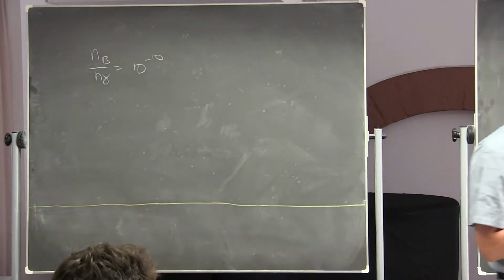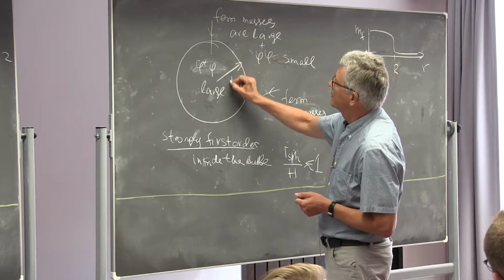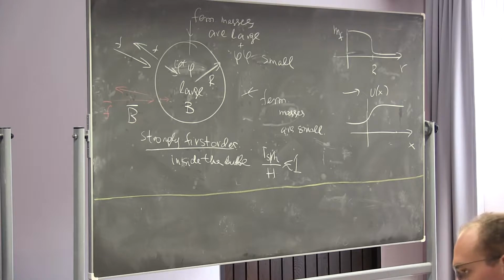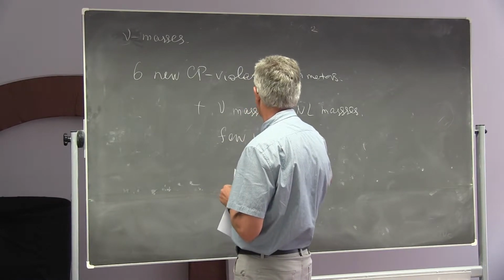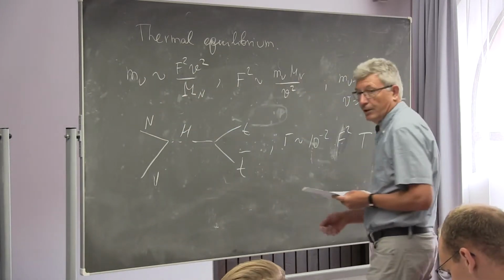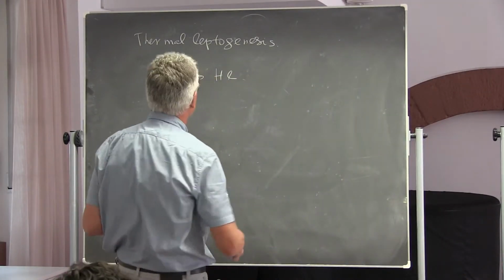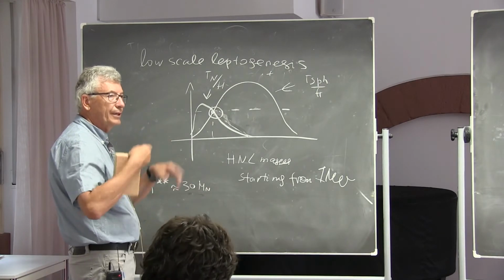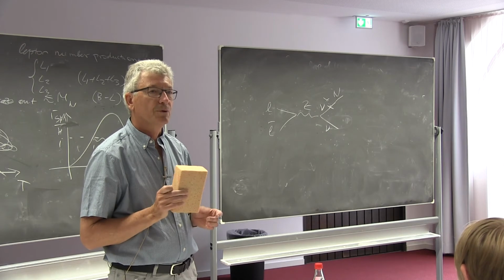Mikhail Shaposhnikov (EPFL Lausanne): Baryogenesis and Leptogenesis - Lecture 4